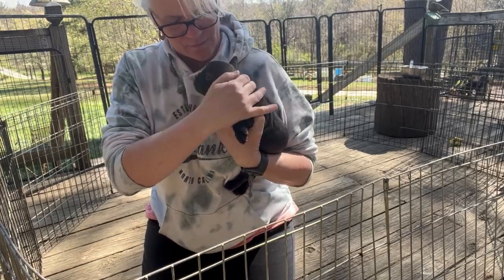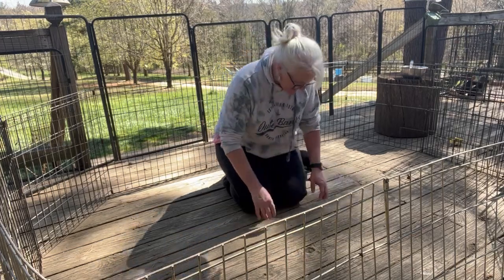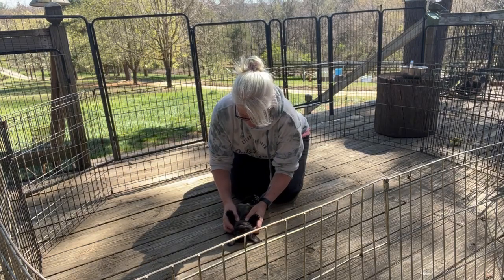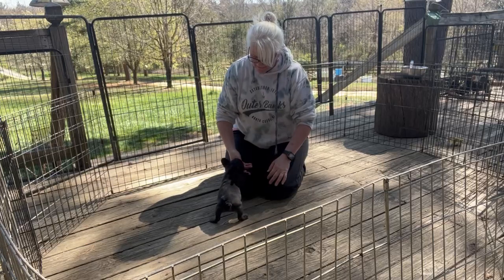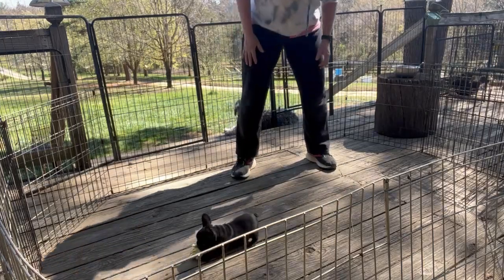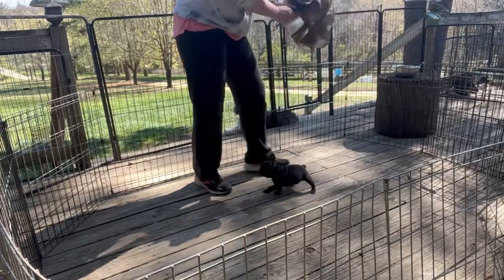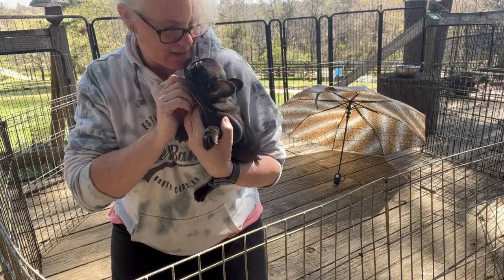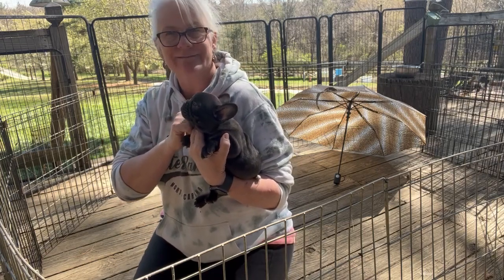Kaigan Kennels French Bulldog 4-2023 Jiff Boy Red